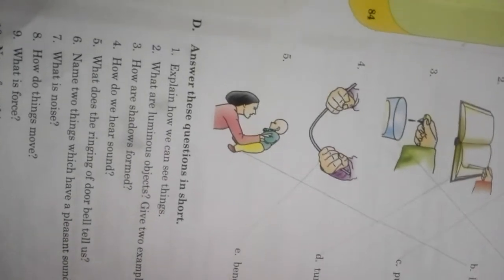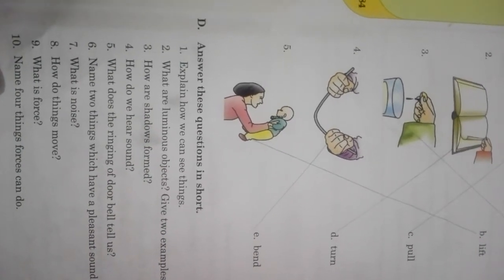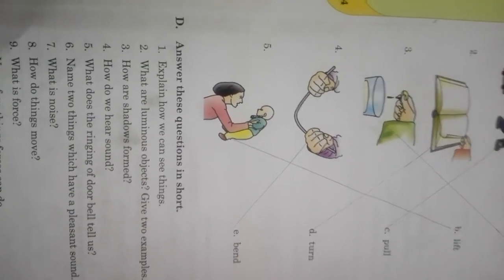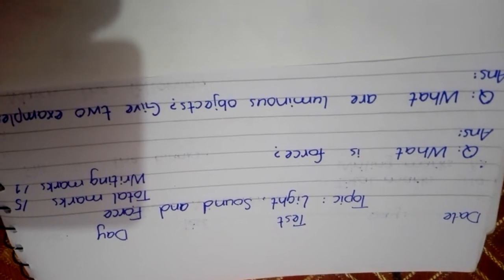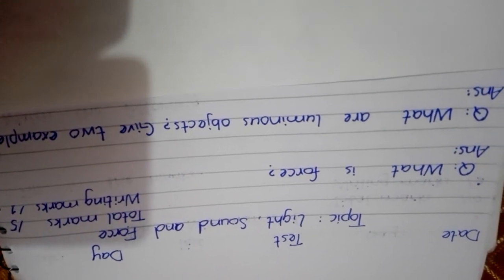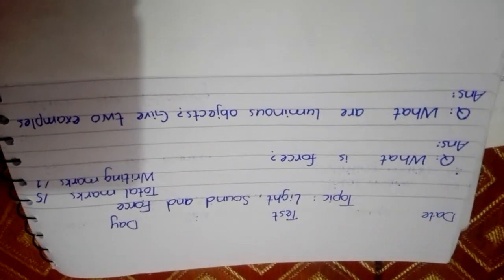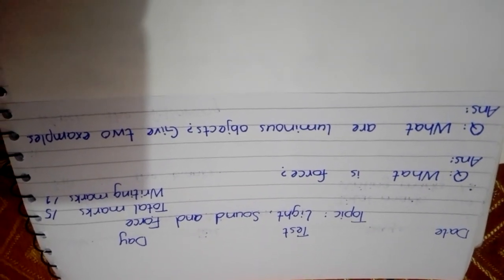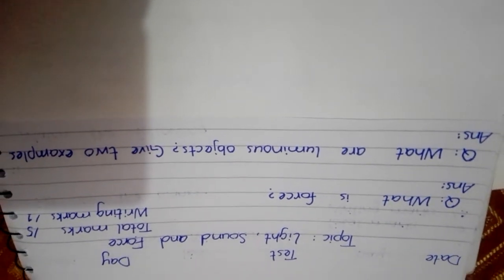Inspiring science | Grade 3 Revision plan 05